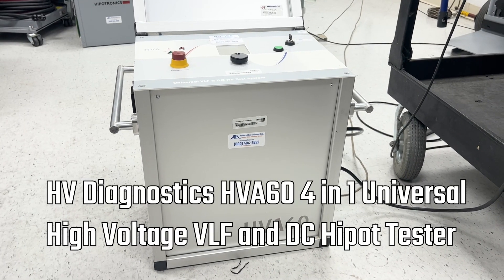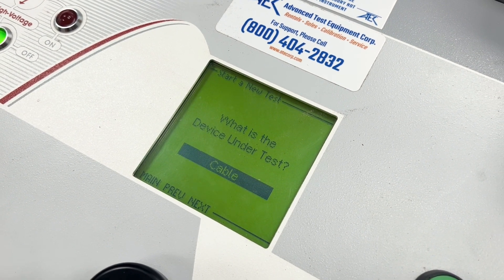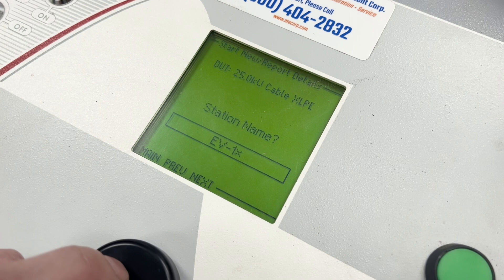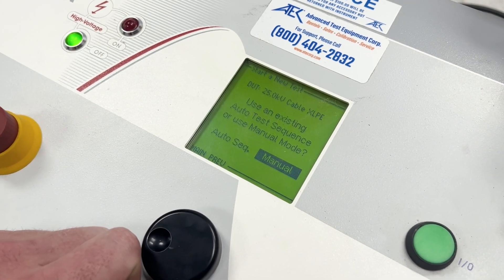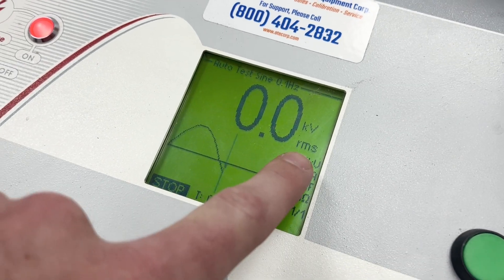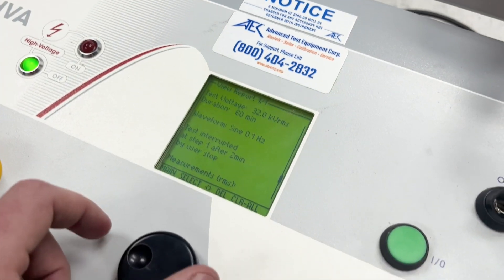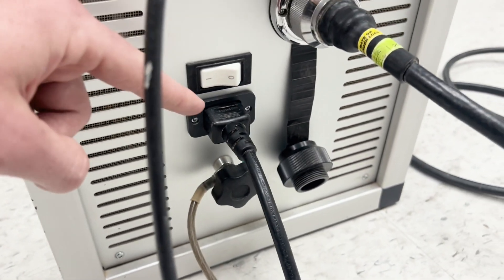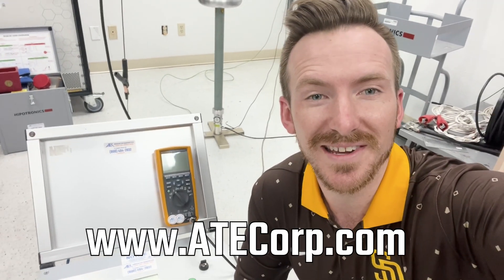HVA60 VLF Hipot Tester - 60kV | How to Use the HV Diagnostics High Voltage Test Set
Learn how to set up and operate the HV Diagnostics HVA60, a high-voltage VLF (Very Low Frequency) hipot tester designed for testing medium-voltage cables and electrical insulation systems. In this video, our team walks through the key steps to safely run a VLF test using the HVA60, covering connections, controls, and startup procedures.

The HVA60 is compact, portable, and fully automated—ideal for field technicians and engineers performing withstand, diagnostic, and sheath testing.

Intro:  00:00 - 00:15
Test Setup:  00:15 - 02:44
Test:  02:44 - 04:07
Accessories Overview:  04:07 - 04:29
Manual Test:  04:29 - 05:02
Outro:  05:02 - 05:19